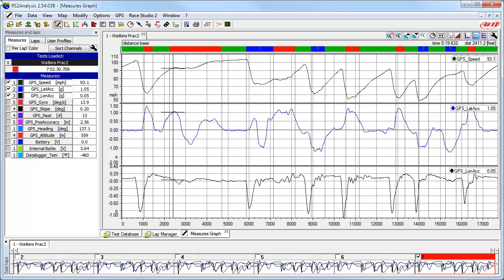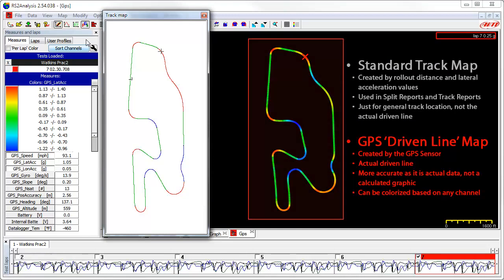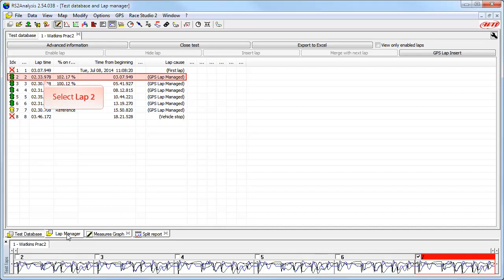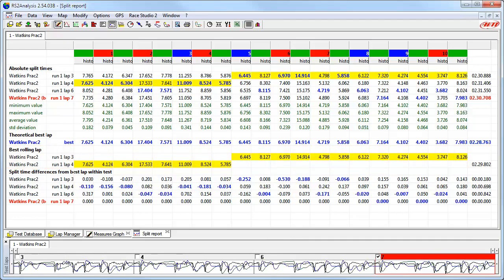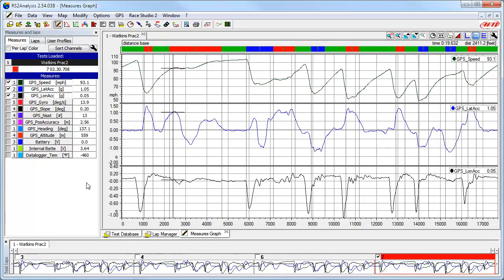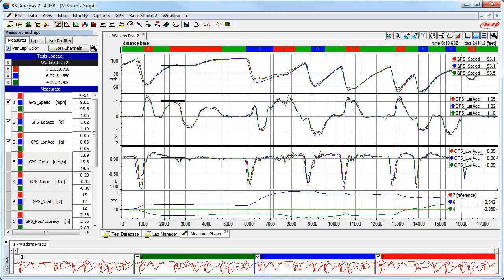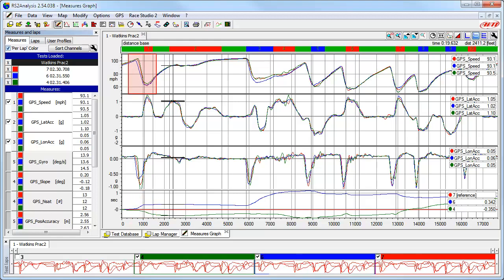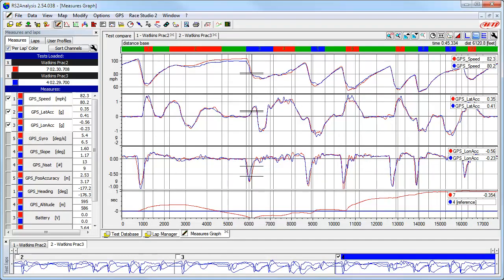I Have Downloaded My Data Now What Part 2 HD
E-Training video produced by AiM Sports. This video supports the AiM Sports Race Studio 2 data analysis program and what to do after you have downloaded your data. Part 2 of 2.